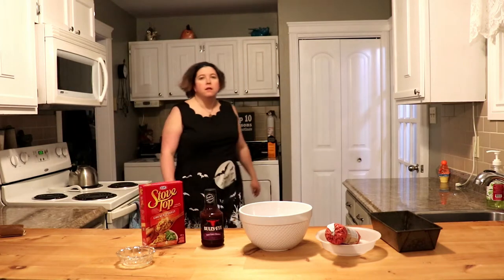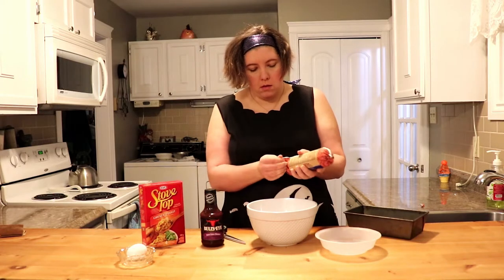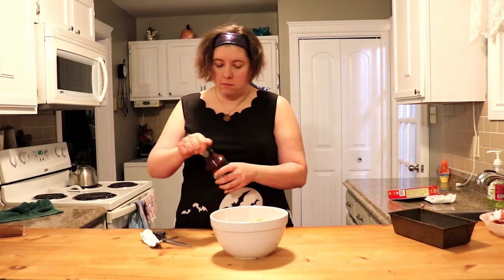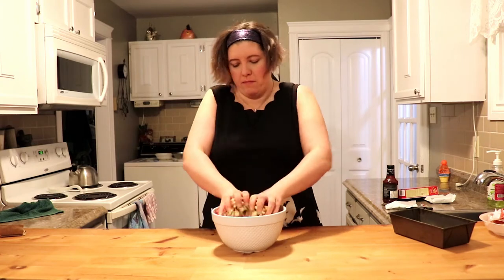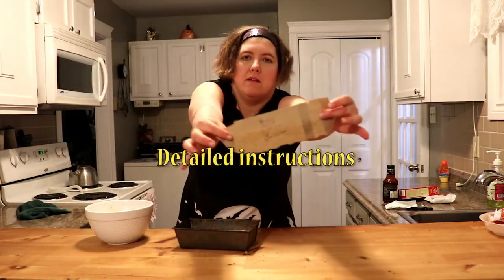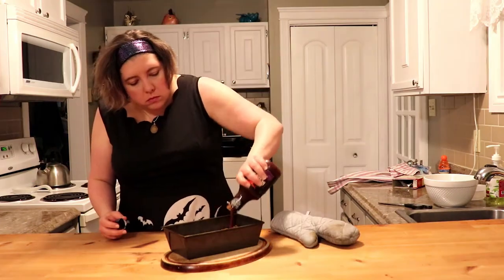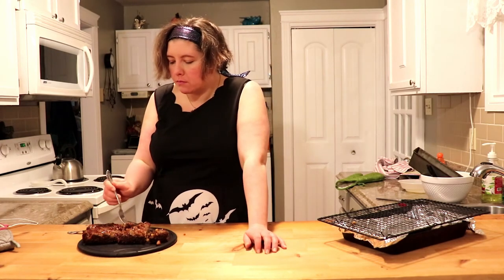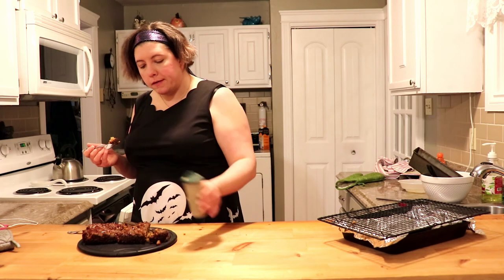Quarantine Meatloaf. Isolation cooking. 4 ingredients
I have plenty of time on my hands with no where to go, so let me entertain you for about 5min.

Yes I know there is a spelling error, but I don't wanna edit the video and spend another hour exporting it just for that.

Meat Loaf:
1 egg
box stuffing
meat
bbq sauce you like

mix together, put in loaf pan, bake for about 30min, put more bbq on top. another 10 in the oven and eat.